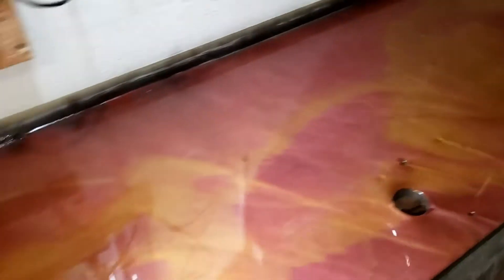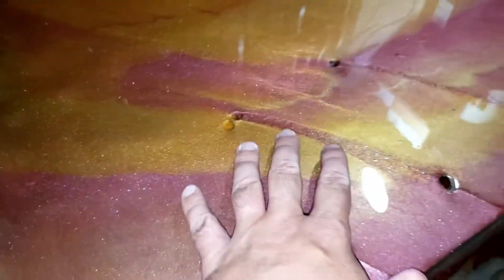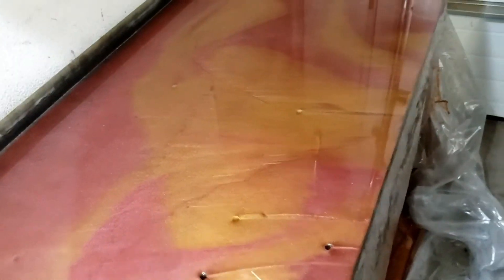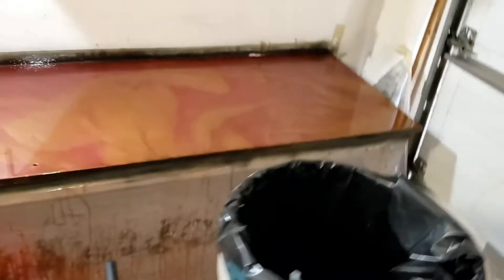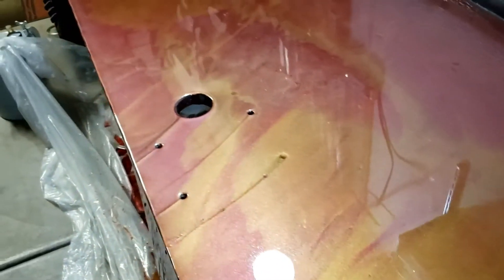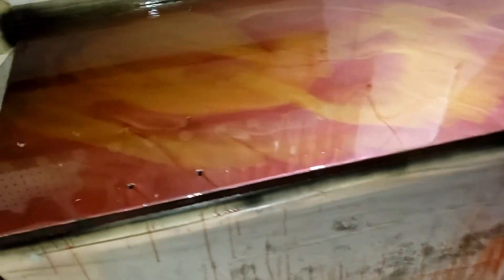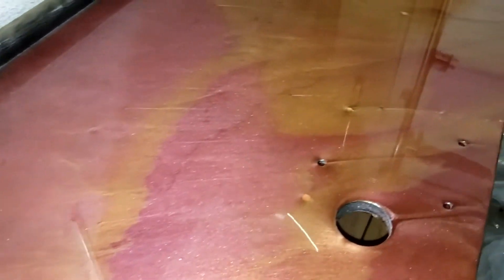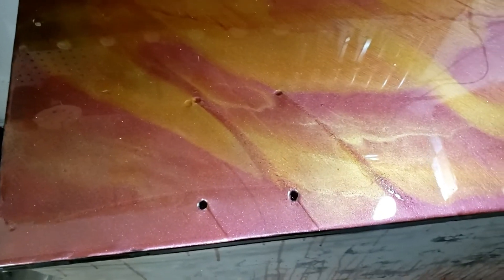Lathe bench top final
This is my first Stone Coat Countertop pour for my lathe bench top.